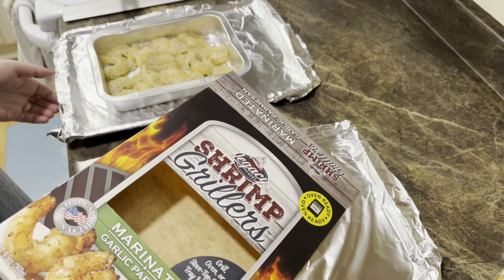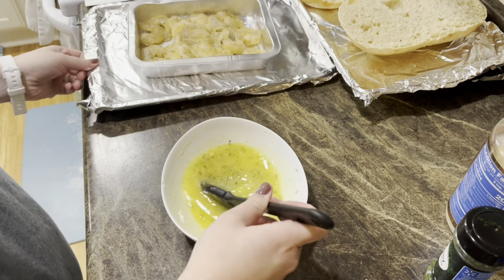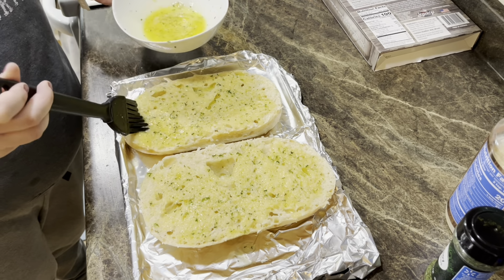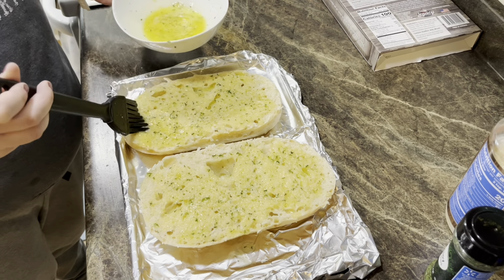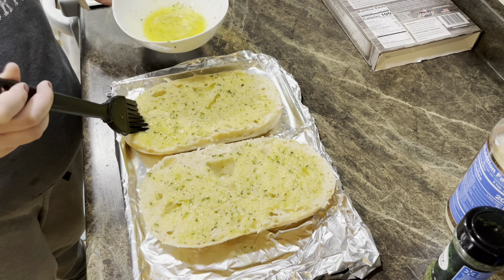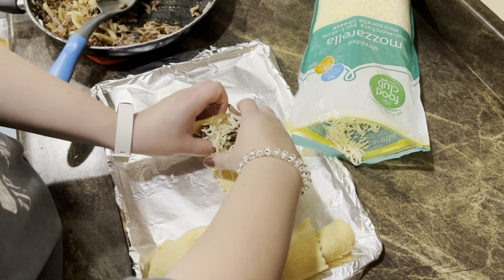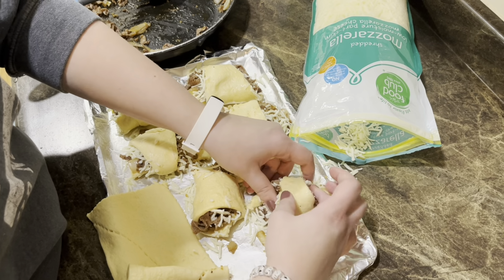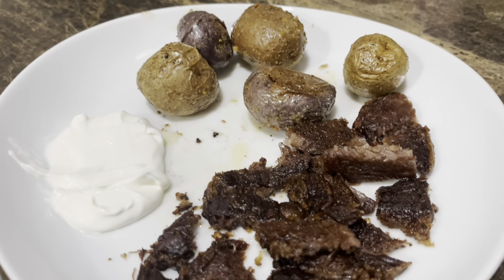What’s for Dinner? l Easy & Delicious Meal Ideas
Make sure to give this video a big thumbs up and press that like button.

Here is the link to my video where I make the french onion soup mix seasoning